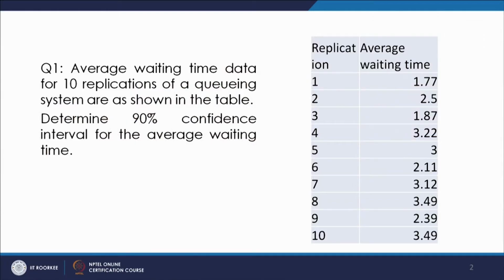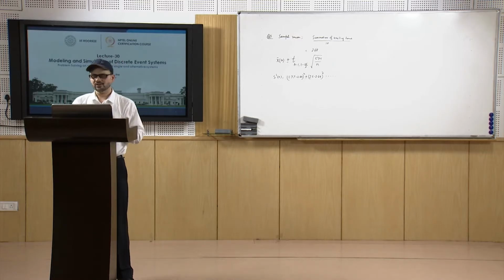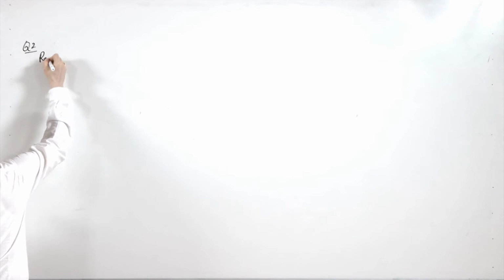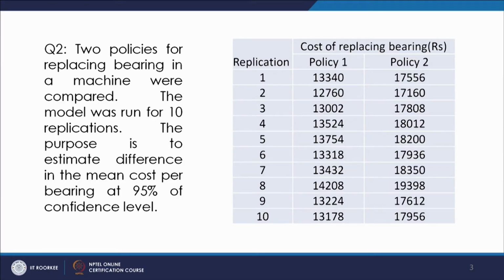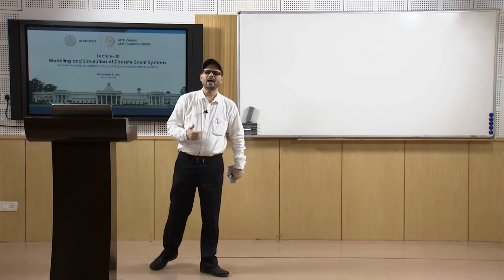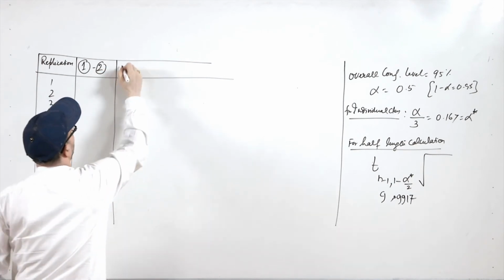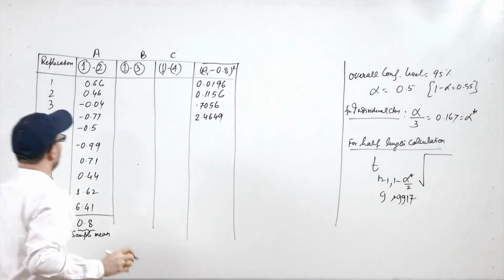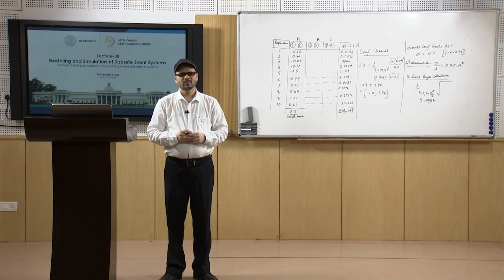Lecture 30 - Problem Solving on output analysis of single and alternative systems